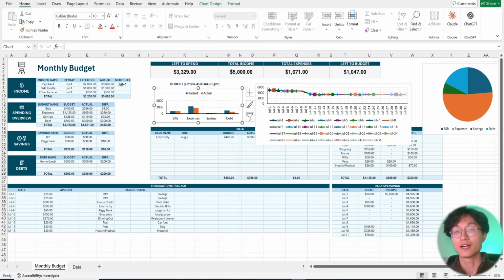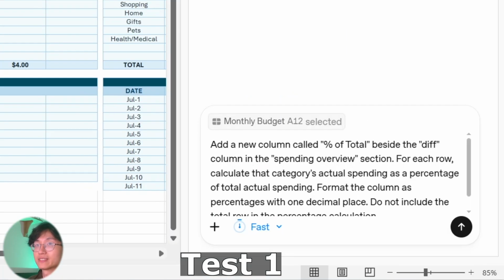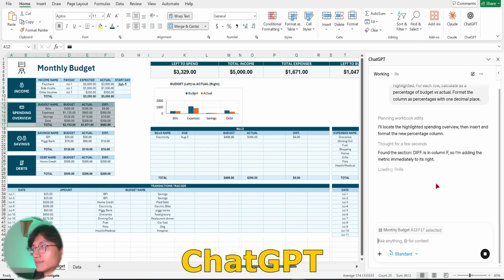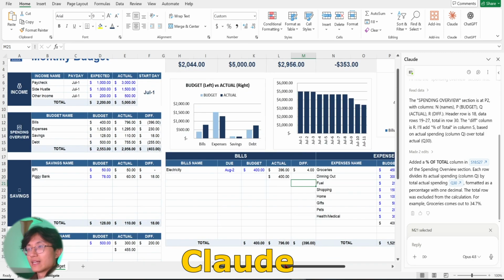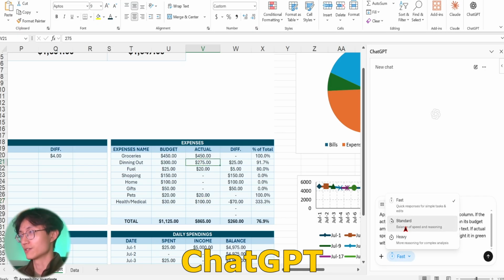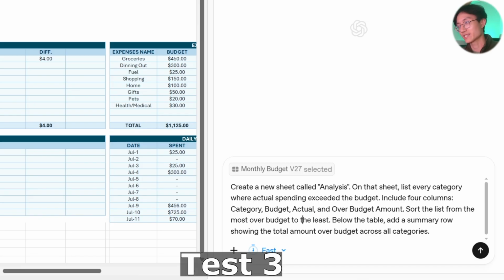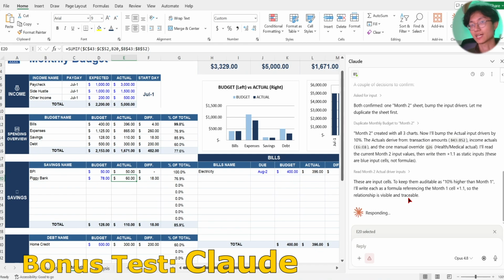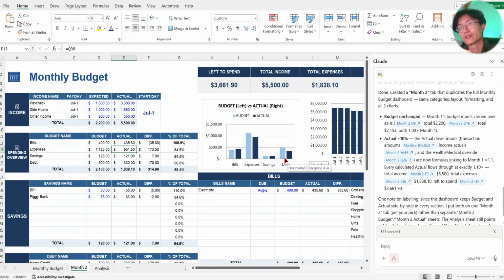Which AI Edits Excel Better? ChatGPT vs Claude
Editing an existing Excel spreadsheet with AI is very different from building one from scratch. In this follow-up, I take the same budget spreadsheet from my last video and give ChatGPT and Claude Opus 4.8 five real editing tasks inside Excel using their official add-ins — formulas, conditional formatting, new sheets, charts and reasoning.

In this video, I test how well each AI actually handles spreadsheet editing. We cover:

- How to install the ChatGPT and Claude add-ins inside Excel
- How to add a calculated percentage column without telling the AI exactly where to put it
- How to apply conditional formatting to flag over-budget spending automatically

If you have been searching for how to edit Excel with AI, ChatGPT Excel add-in tutorial, Claude in Excel, AI spreadsheet formulas, or ChatGPT vs Claude for Excel, this video is for you.

Most people assume AI can just take a vague instruction and edit a spreadsheet correctly. In reality, both ChatGPT and Claude misread where "spending overview" was and dropped the new column in the wrong place — and only one of them offered a clean way to undo it. You will learn how much context these tools actually need, when to start a fresh chat instead of correcting the same one, and how quickly token limits burn through your usage on complex spreadsheet work.

🏁 Chapters:
0:00 - What we're testing this time
0:35 - Installing the ChatGPT add-in in Excel
1:46 - Task 1: adding a percentage column with ChatGPT
4:18 - Setting up the Claude add-in
5:05 - Task 1 with Claude Opus 4.8
6:27 - Task 2: conditional formatting for over-budget spending
8:05 - Conditional formatting with Claude
9:04 - Task 3: building a new analysis sheet from scratch
10:21 - Task 4: duplicating the spreadsheet with a 10 percent increase
12:35 - Usage limits and the final verdict

(For students)